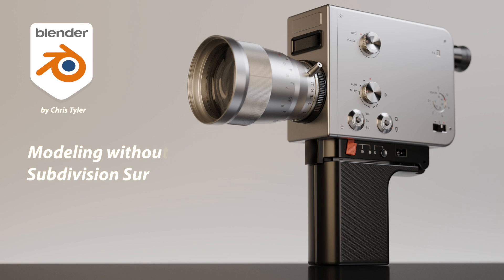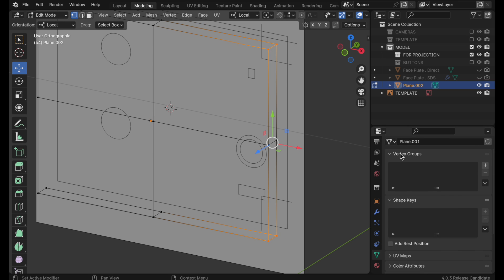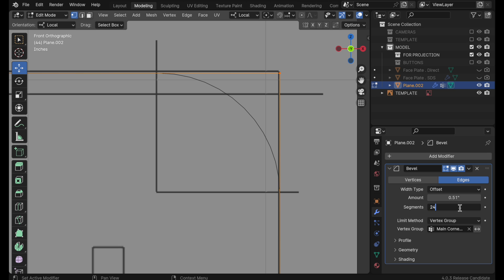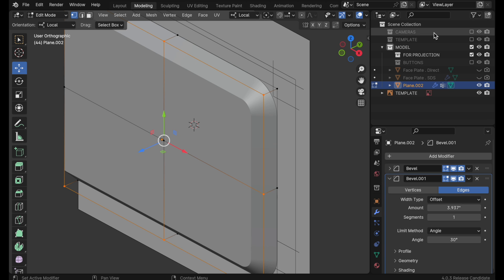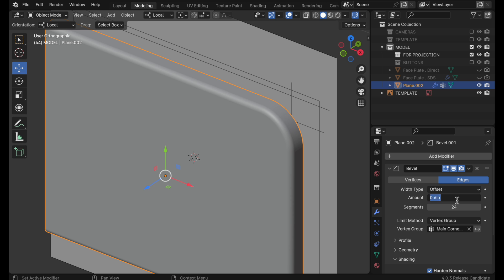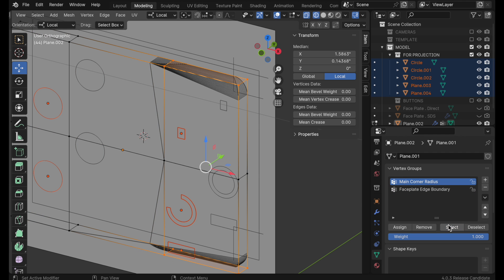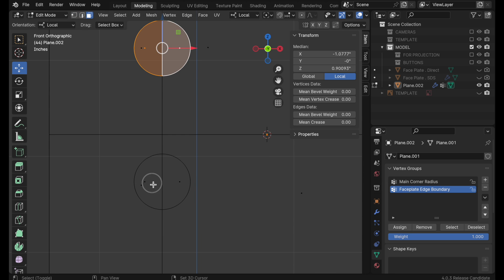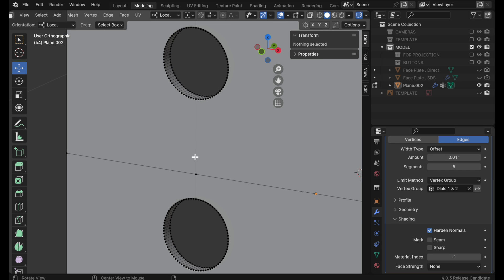Modeling without subdivision, using a Bevel modifier!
In part 2, we look at creating a hard body type object using direct polygon modeling and with the help of a Bevel modifier and vertex groups for a partial non-destructive type modeling workflow.